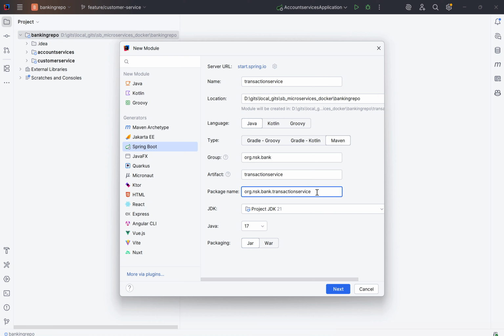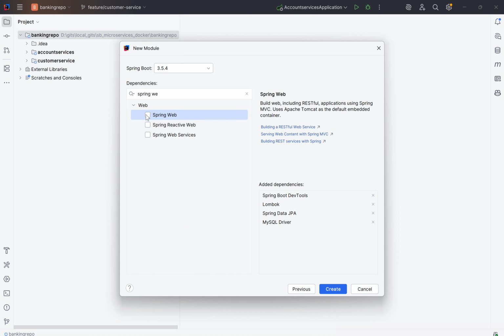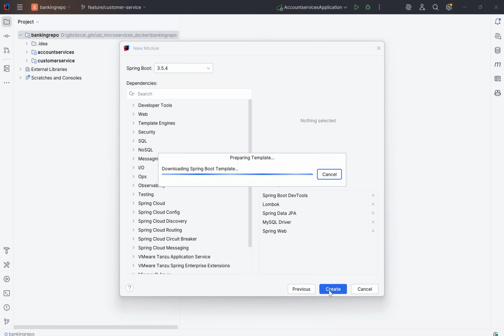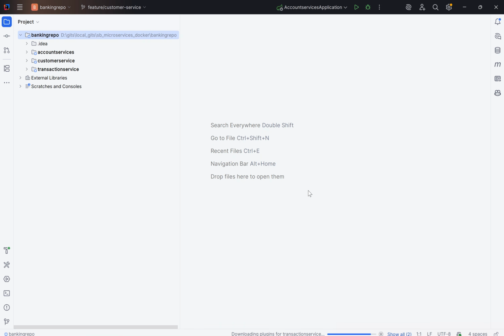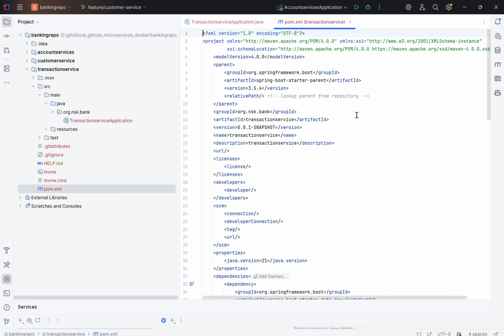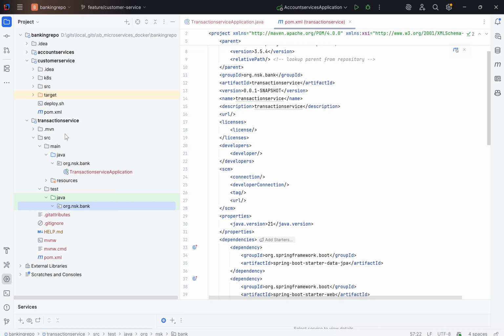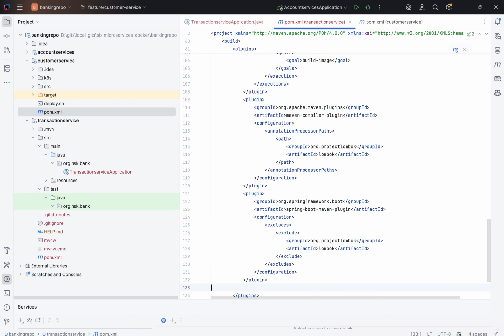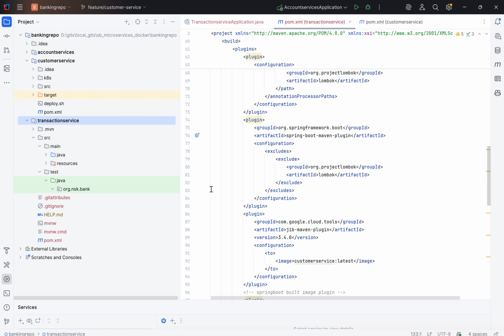36. creating transaction service - microservice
We’ll start with setting up the @Entity class for transactions, then move to @Repository, @Service, and @RestController layers to create a clean, maintainable 3-layer architecture. 🏗️

💡 What You’ll Learn in this Tutorial:

🛠️ Spring Boot Project Setup from scratch

🗄️ @Entity & @Table annotations for Transaction model

🧠 Spring Data JPA with @Repository to handle database operations

🌐 @RestController for exposing REST APIs

📦 Dependency Injection with @Autowired

⚡ Spring Boot Annotations Deep Dive (@RequestMapping, @GetMapping, @PostMapping, @PathVariable, @RequestBody)

🔍 Using Spring Boot DevTools for fast reloading

🐳 Dockerizing your Transaction Service

☸️ Kubernetes Deployment step-by-step

🛡 Error Handling with @ControllerAdvice & @ExceptionHandler

📜 Logging with SLF4J & Logback

💾 Connecting to MySQL with Spring Data JPA

🧑‍💻 Writing & Testing APIs with Postman

💬 Tech Stack Used:
✅ Java 17
✅ Hibernate
✅ MySQL Database
✅ Docker 🐳
✅ Kubernetes ☸️
✅ Maven 3.9+
✅ Postman API Client